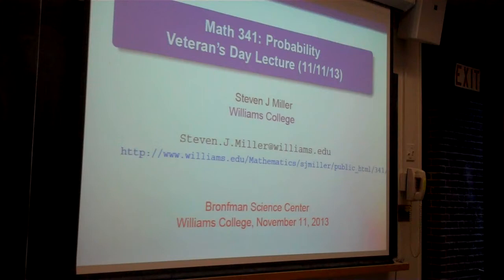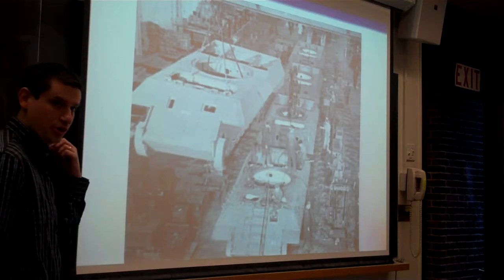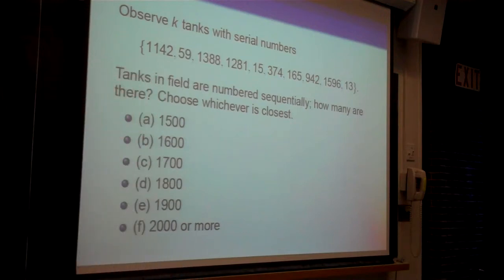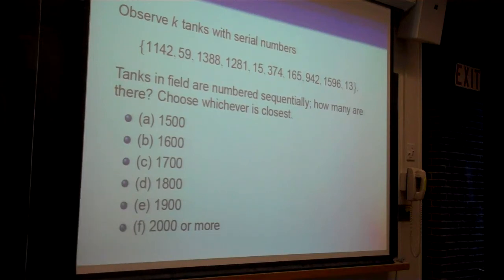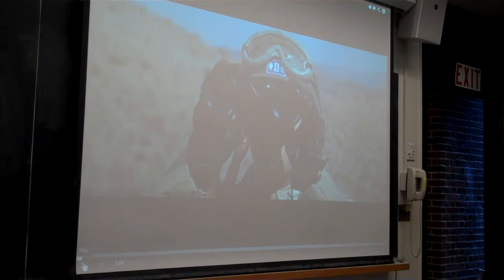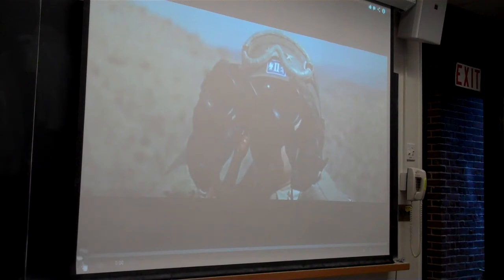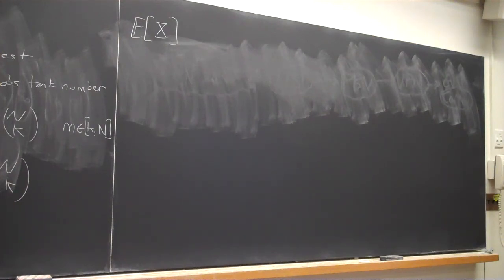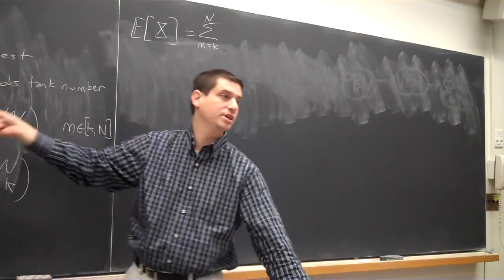Math341 Fa2013 Lecture26part1: German Tank Problem, Generating Functions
Monday, November 11, 2013: German Tank Problem, Generating Functions